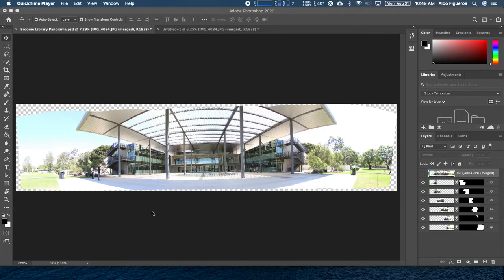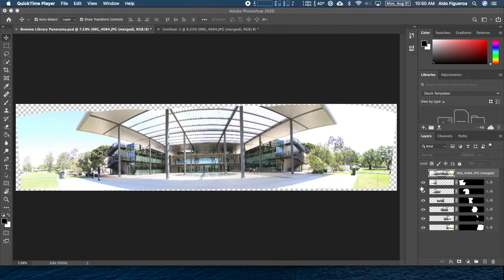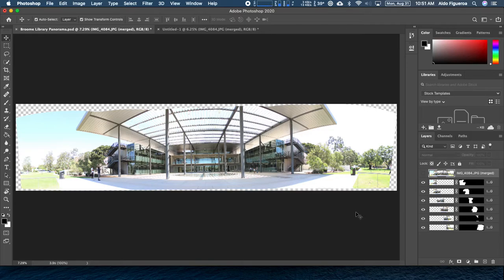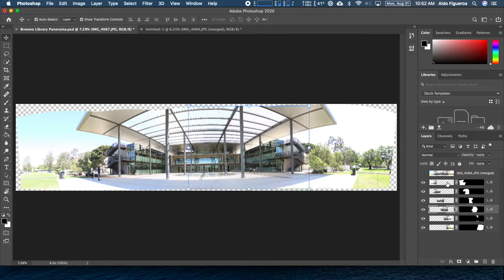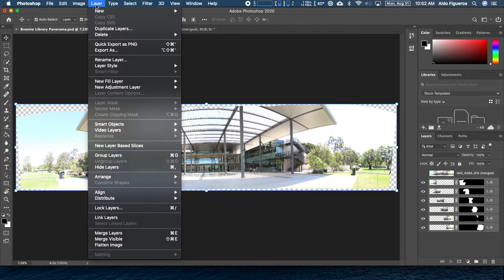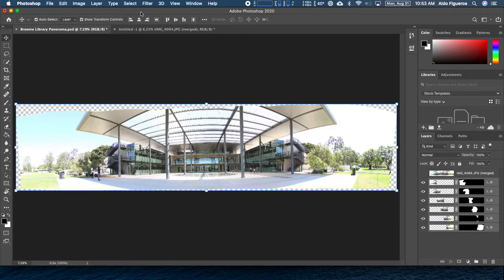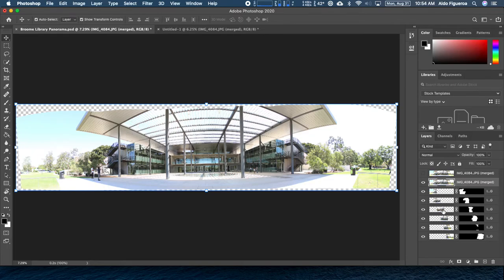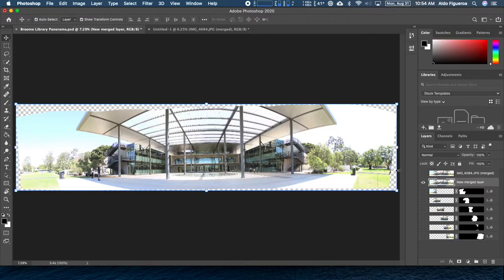Week 2B Merge Layers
In this video, we cover how to Merge layers and some handy options when doing so.